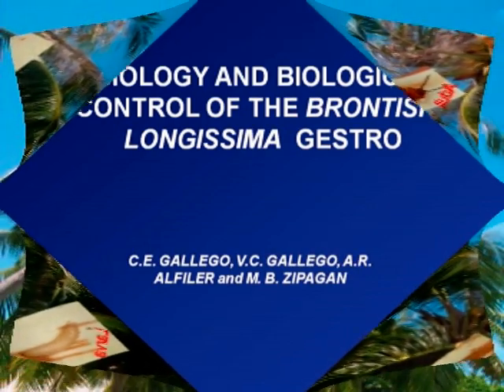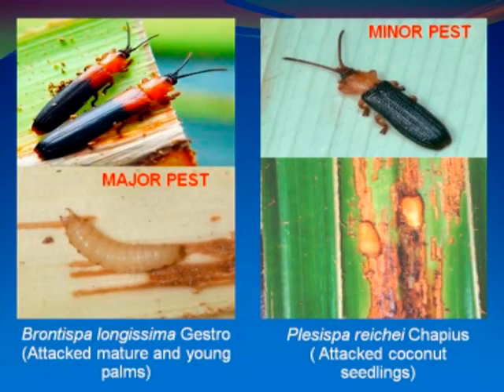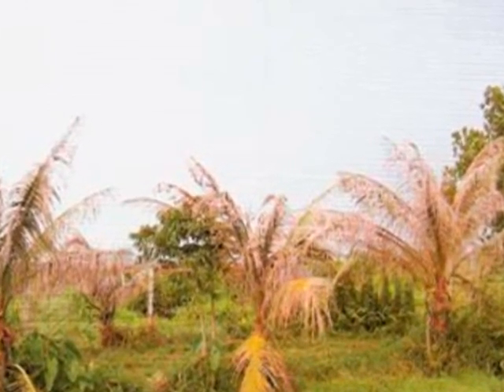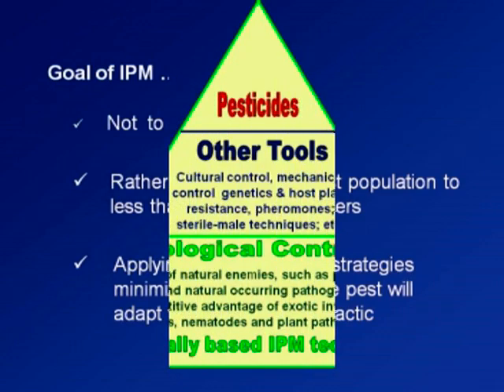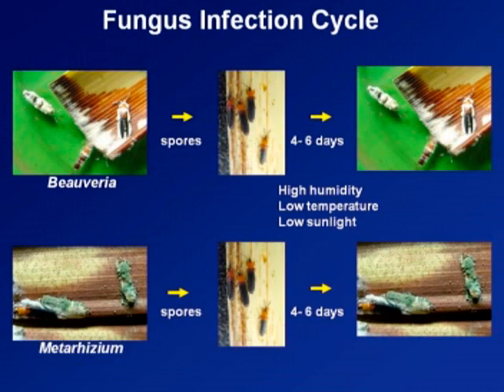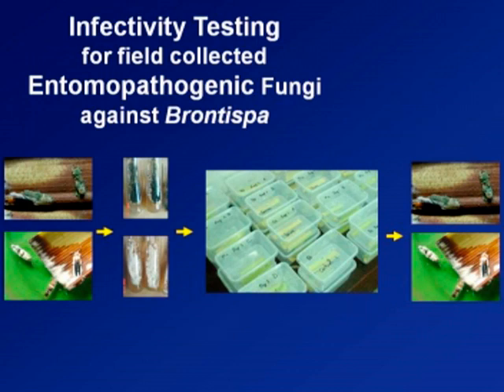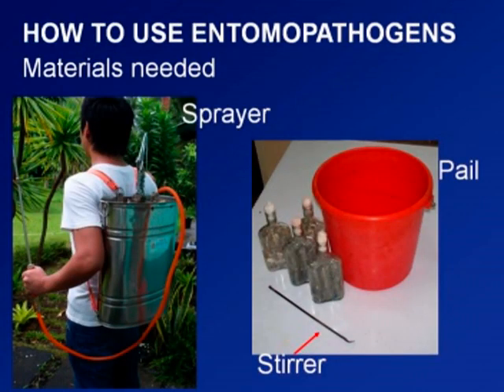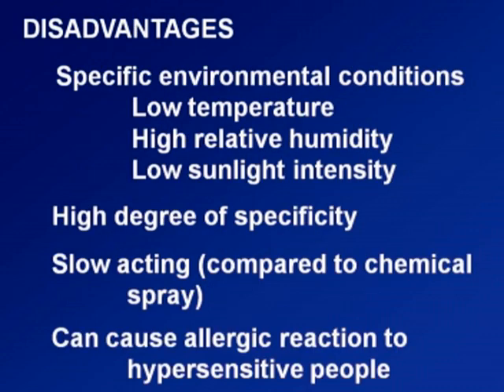Brontispa.mpg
Hands-on Training on  Brontispa
Mass Production
Parasitoids
Predators
Updates on Brontispa